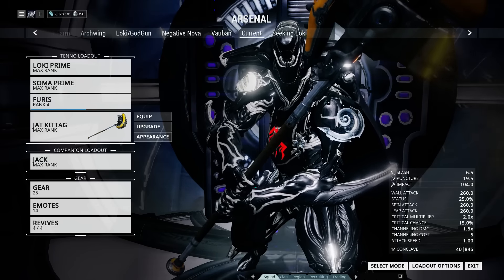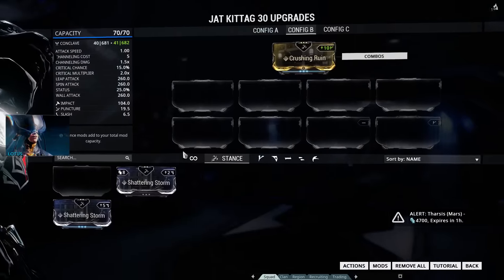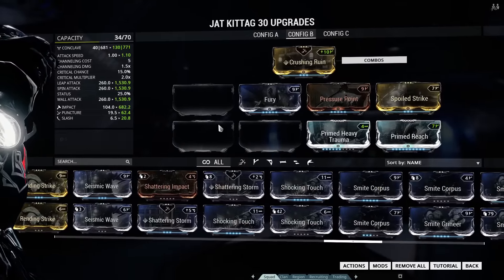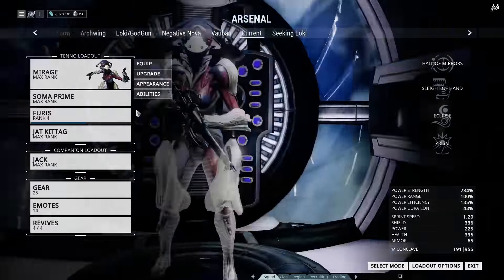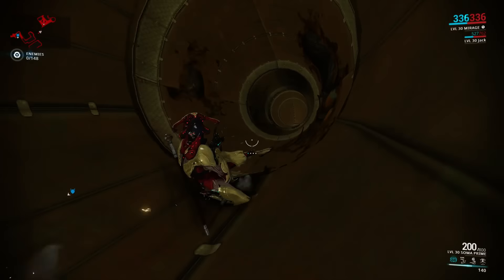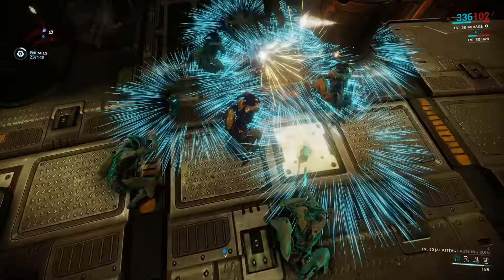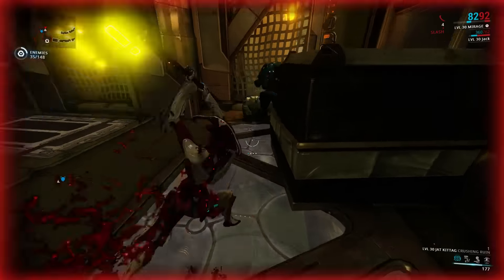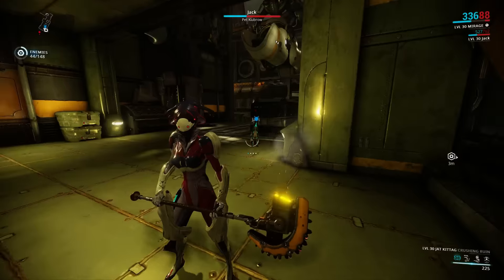Jat Kittag - Building the Best (Warframe)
So you want a JET HAMMA build? Well ok then, let's make a build for Warframe's most fun melee weapon.

Warframe is free on steam or warframe.com, and if you want to be a space ninja pirate wizard then you should check it out.

Building the Best is a series where I take weapons and frames from Warframe and make them awesome.